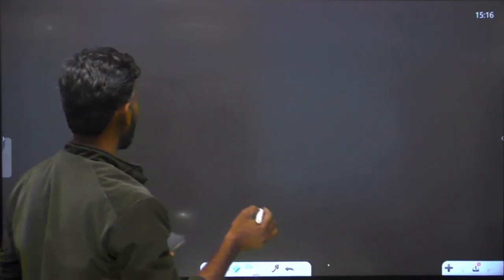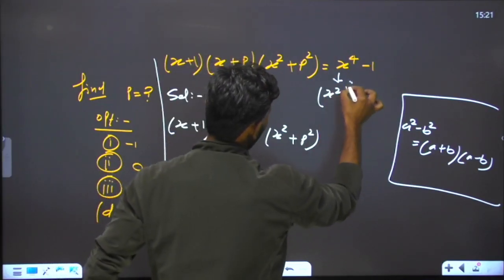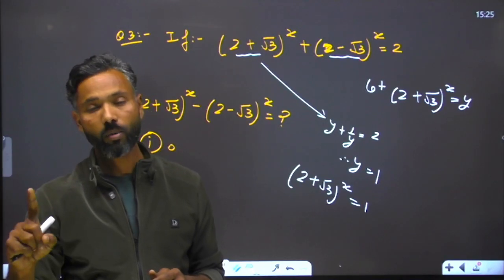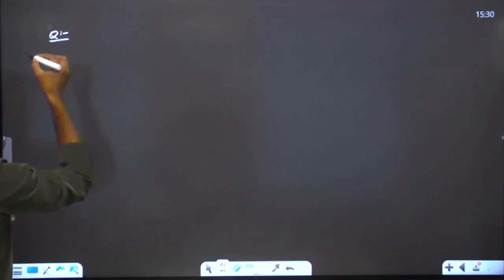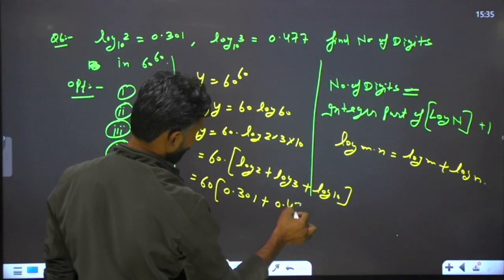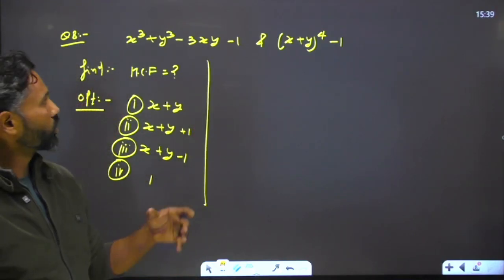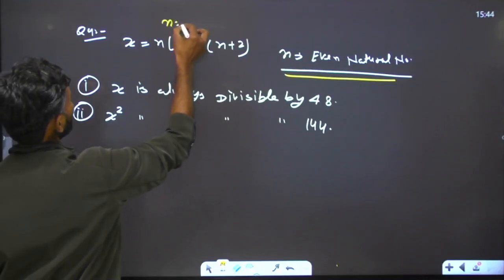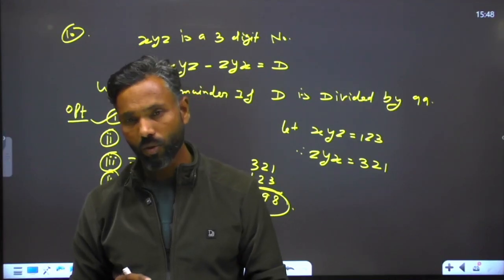CDS 2025 Previous Year Questions | Complete Solutions & Step-by step analysis.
Master the Mathematics section of the CDS 2025 exam! In this video, I break down every single question from the 2025 paper using the most efficient methods.
​What you will learn in this video:
​Time-Saving Shortcuts: How to tackle complex Algebra and Trigonometry questions in seconds.
​Concept Clarity: Deep dive into Geometry and Arithmetic fundamentals.
​Exam Strategy: Which questions to pick and which to skip to maximize your score.
​Whether you are preparing for CDS 2 2025 or the 2026 attempt, this walkthrough is essential to understand the latest exam pattern.